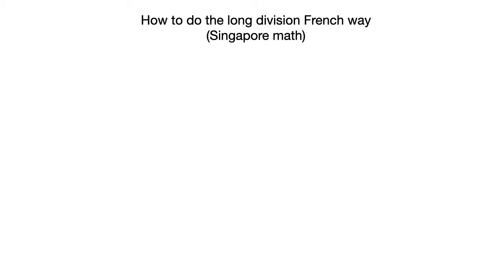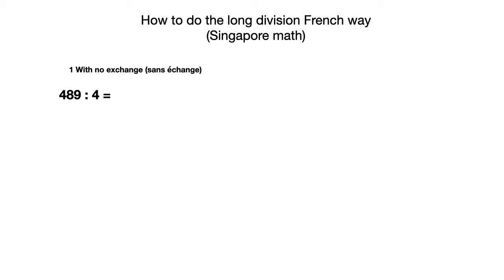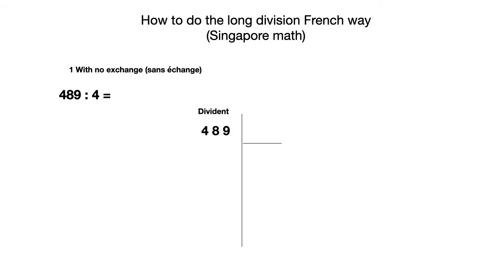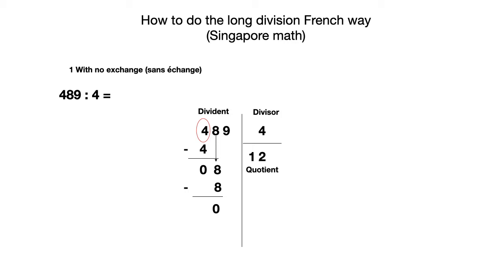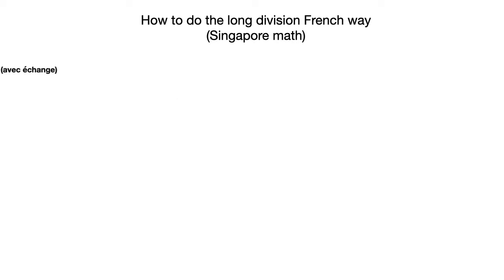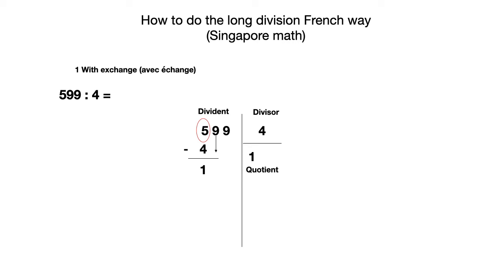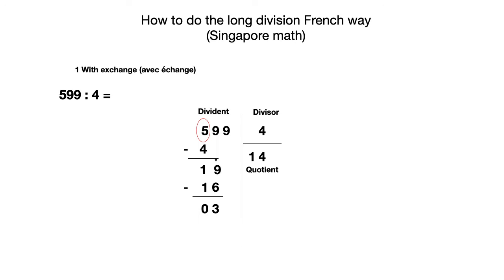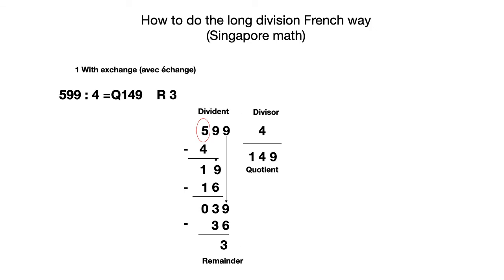How to do the long division French Way (Singapore Math grade 3)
This is a little video to explain how to do the long division with la potence the French way without change and with exchange.